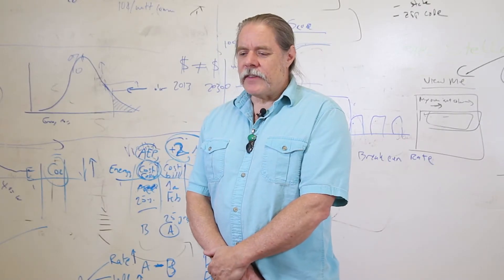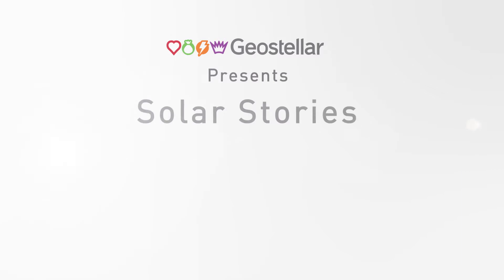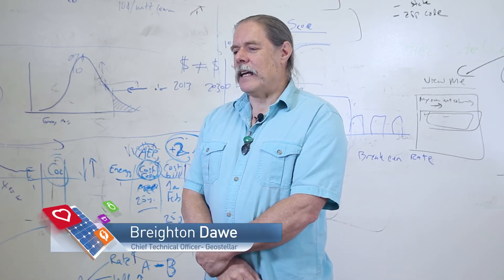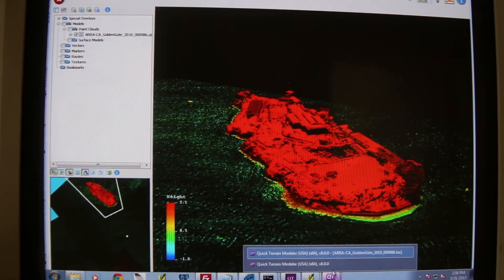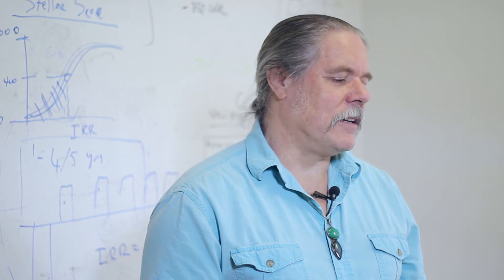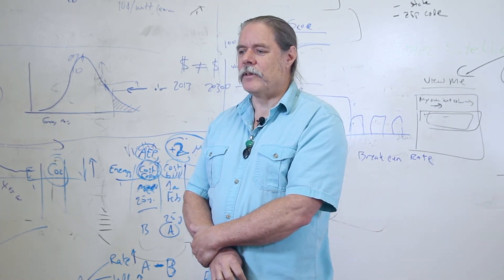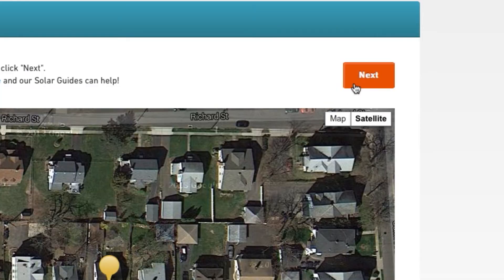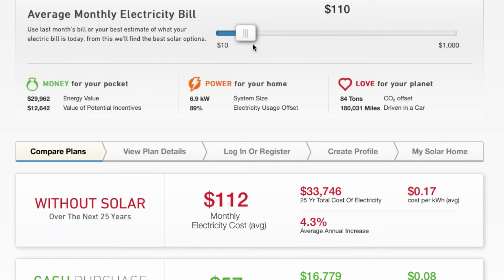Science of Solar: A Solar Story from Geostellar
We created a virtual world with solar panels on every rooftop in order to make it reality.

When you look up an address on Geostellar, you get an instant assessment of your home's solar energy potential along with the comparative benefits of cash, loan and lease solar energy plans. The whole thing looks pretty easy. It is for you; it wasn't for us.

to see your home with solar!